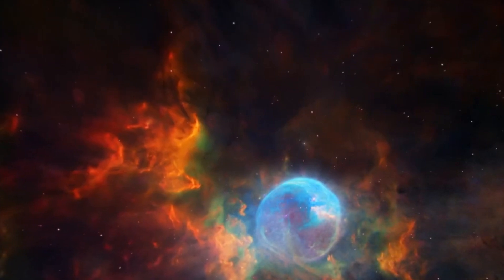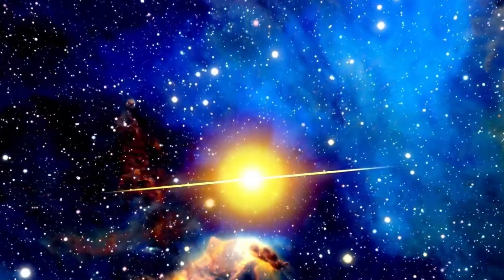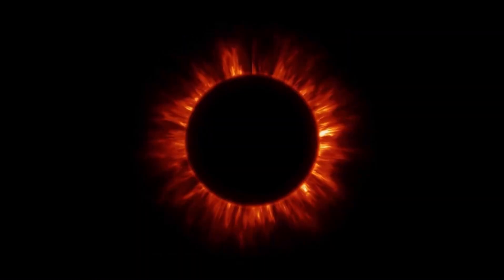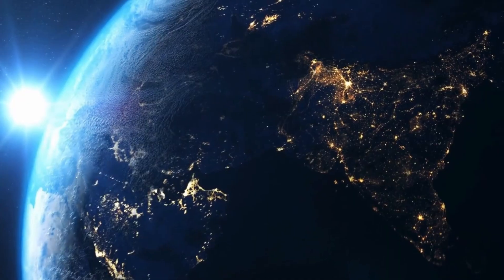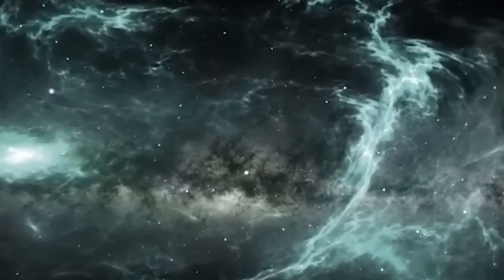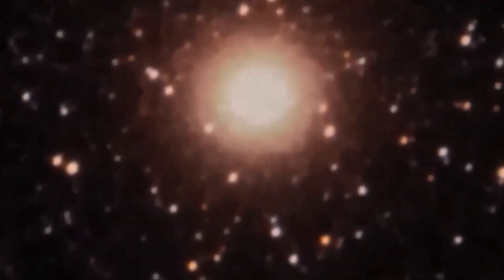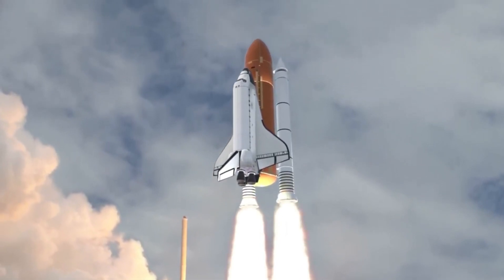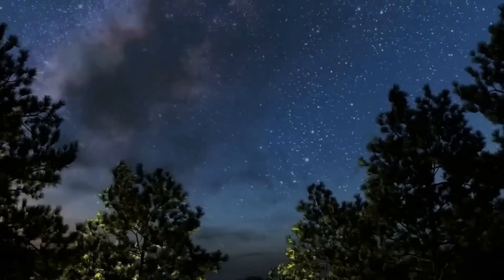James Webb Telescope Unveils First Real Image of Oumuamua